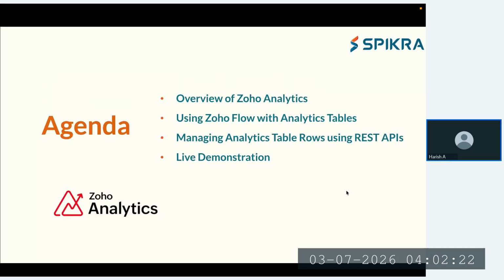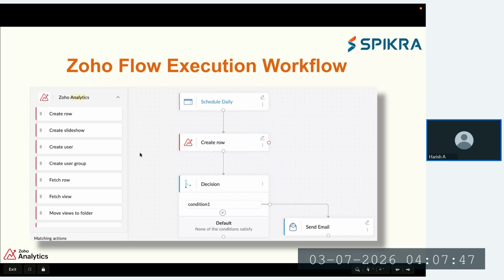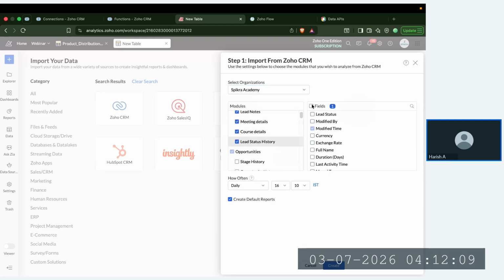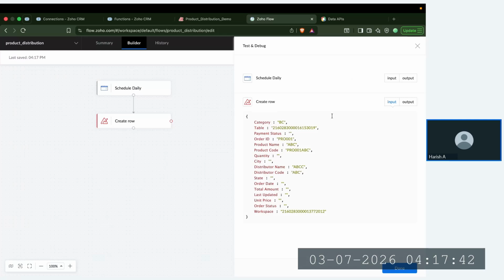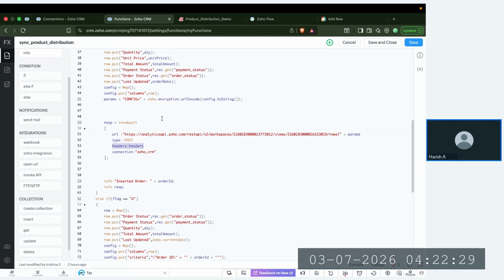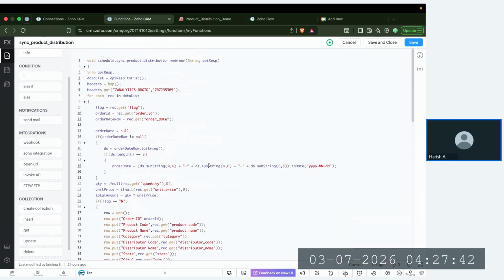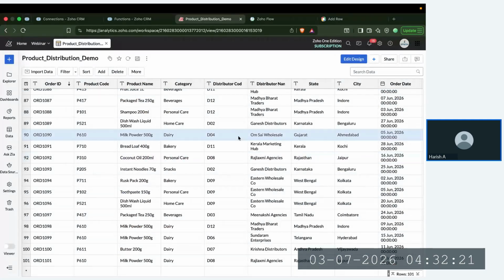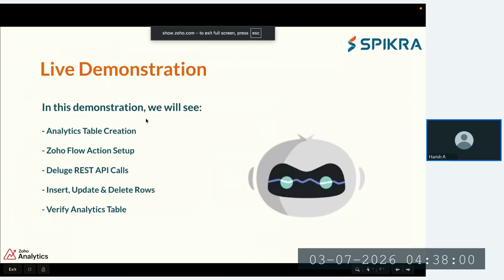Smart Data Operations in Zoho Analytics: Insert, Update & Delete with Deluge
Learn how to efficiently manage your data in Zoho Analytics using Deluge scripting. In this webinar, we’ll explore how to automate data operations such as inserting new records, updating existing data, and deleting outdated information to build smarter, more dynamic reporting solutions.

Discover practical use cases, automation techniques, and best practices to streamline your analytics workflows and improve data accuracy.